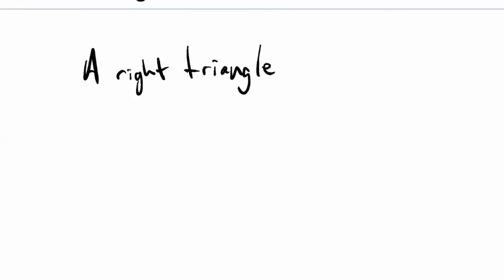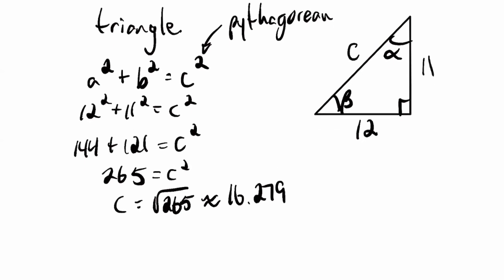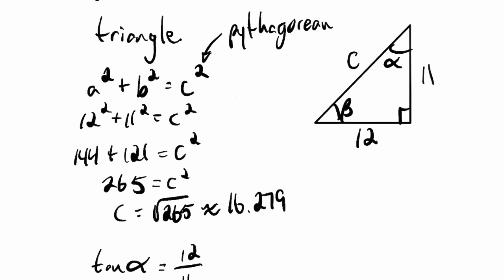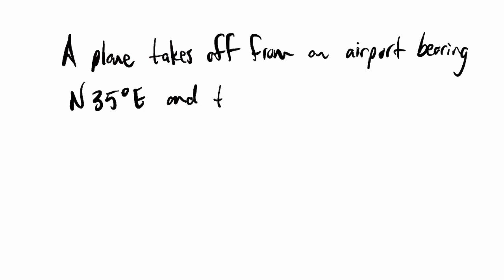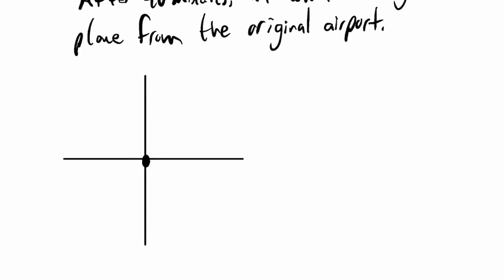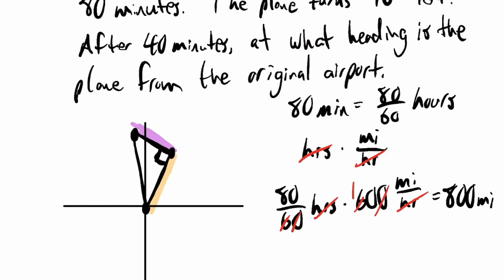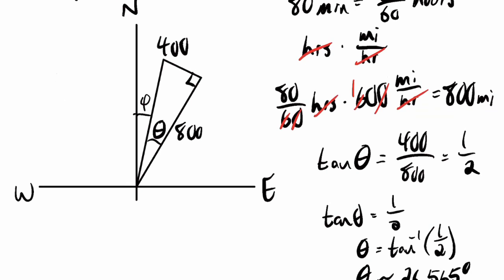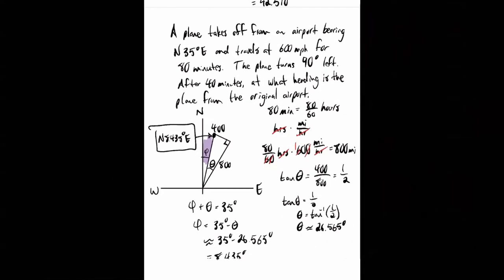MAT1093.006 Week of 4/6/20 Video 4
This video was clipped out of the virtual lecture held on 4/9/20.  It includes two examples, one generic and one application.